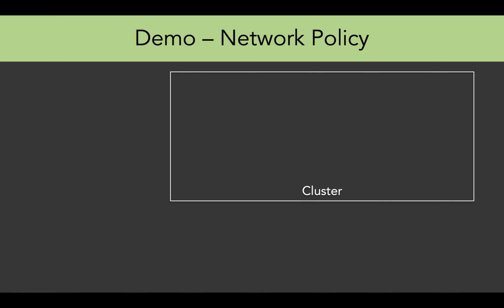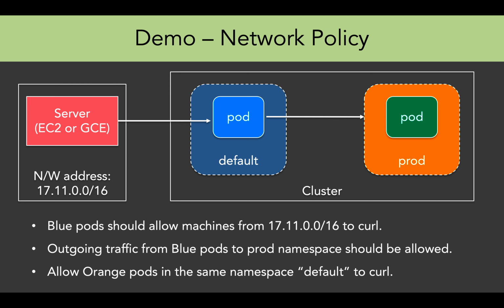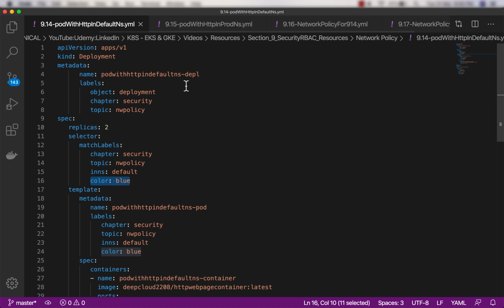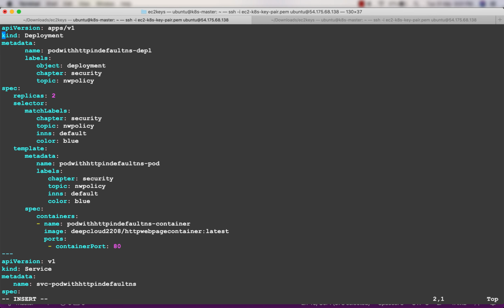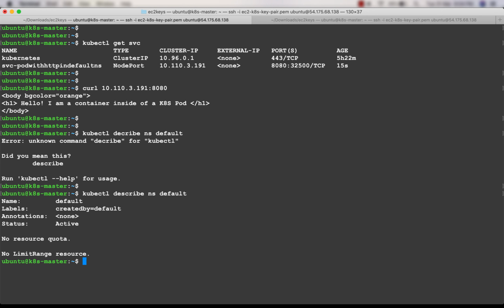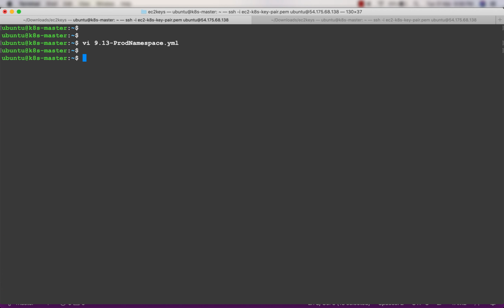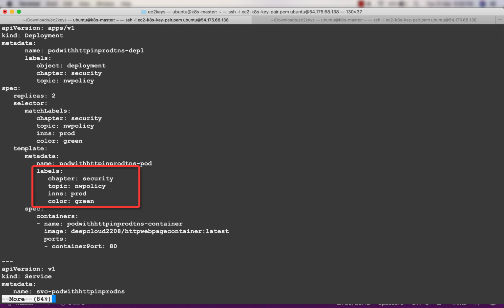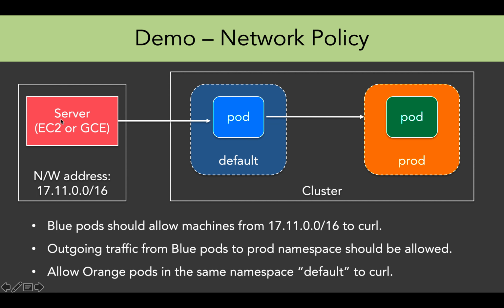9 9 Lab Nework Policy Setup